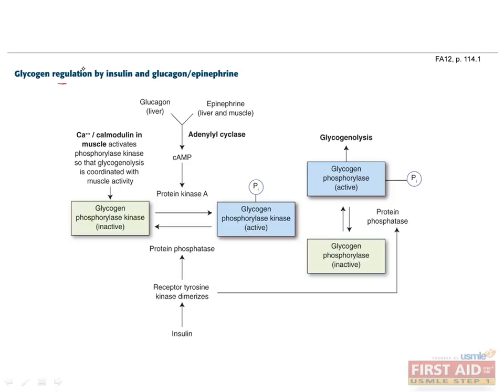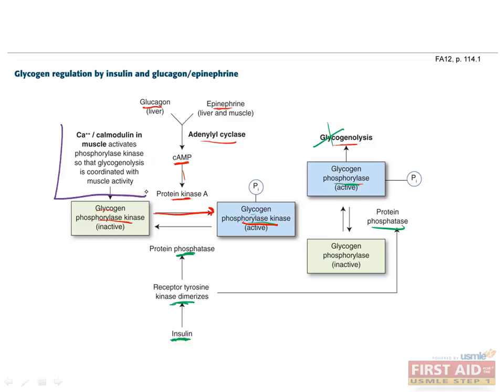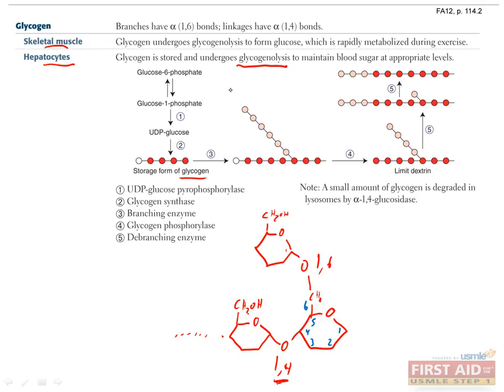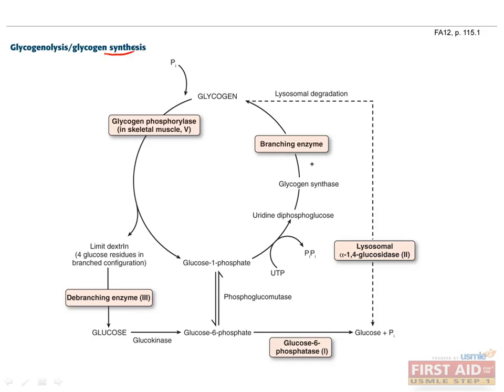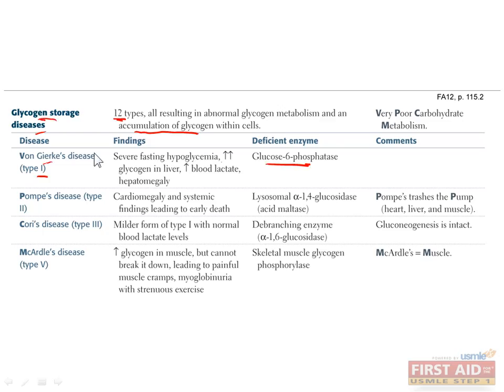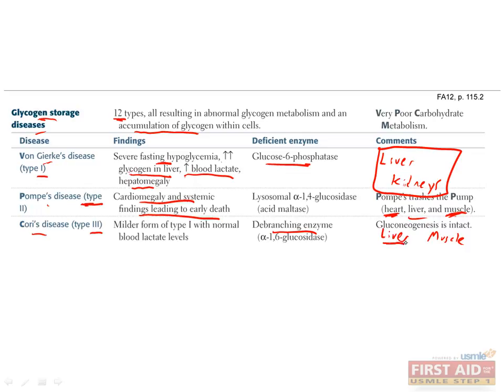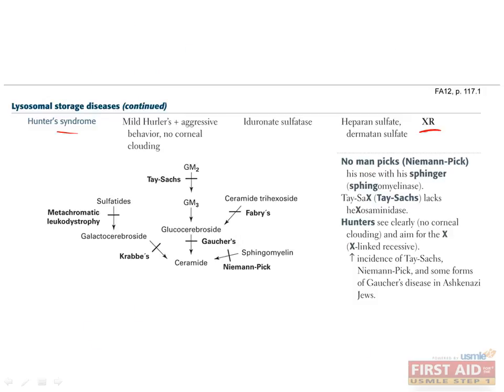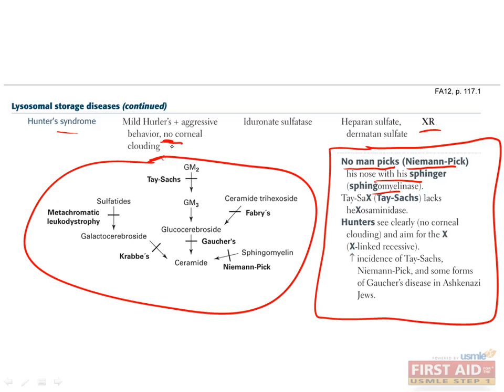17 Biochemistry Metabolism Part 5